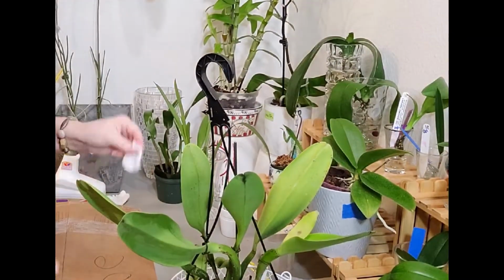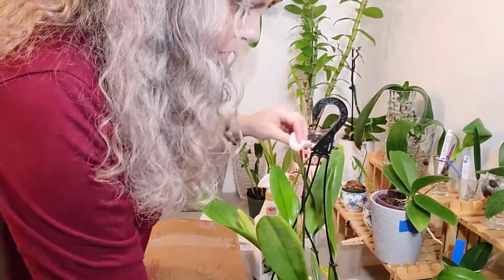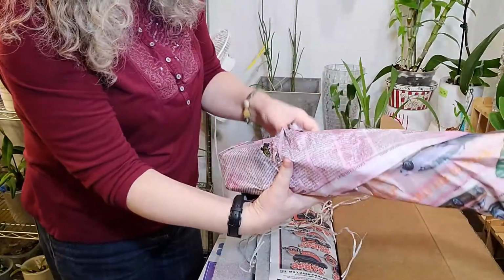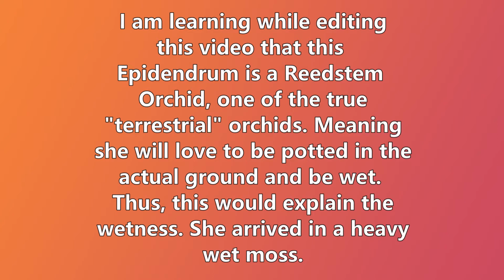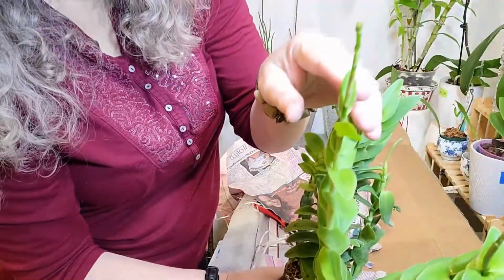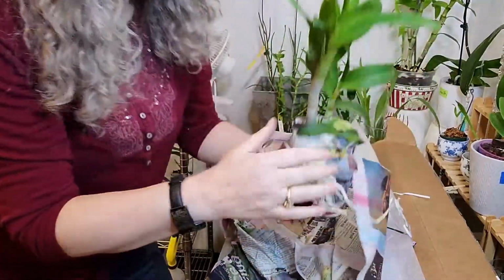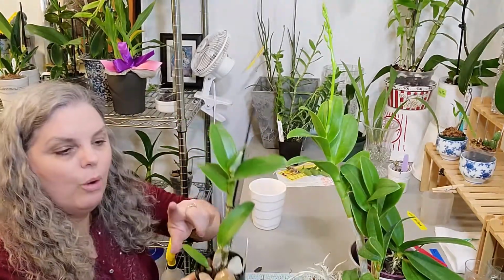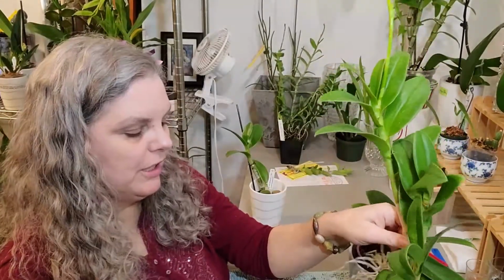CLEANING ORCHID LEAVES, NEW ORCHIDS IN MY COLLECTION, CHRONIC ILLNESS VLOGGER, KEEPING MY HANDS BUSY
Hello my orchid loving friends. In this video I am cleaning some orchid leaves and chatting to you as I unbox  two new orchids from Kalapana Orchids. One is  Epidendrum Wedding Valley  Yubanai and the other Dendrobium Thongchai Gold Splash. A migraine is brewing in this video and I loose my brain to brain fog and mess up a bit of my words. But we as migrainers press onward. Have a wonderful week. And thank you for taking time to watch my video.